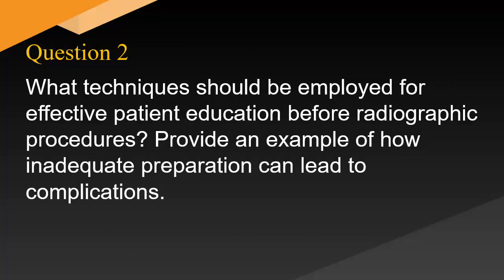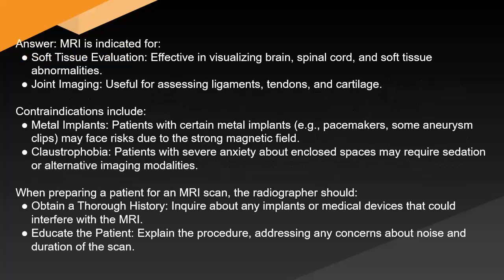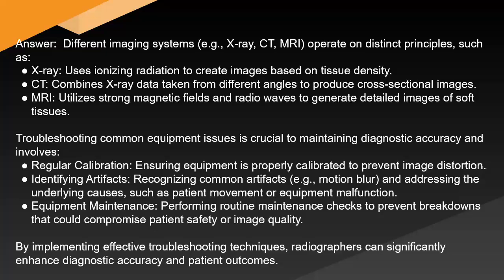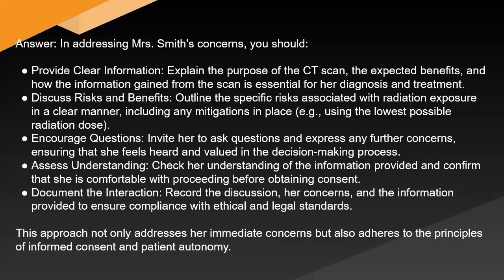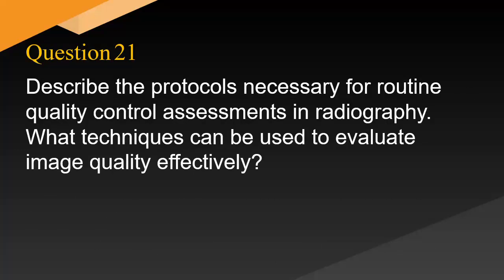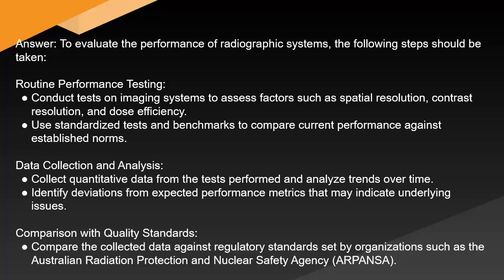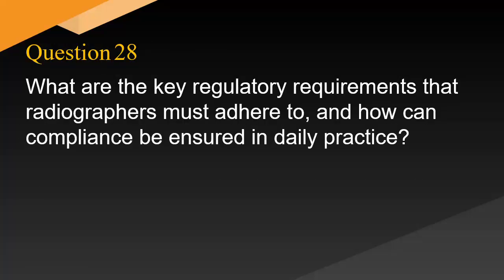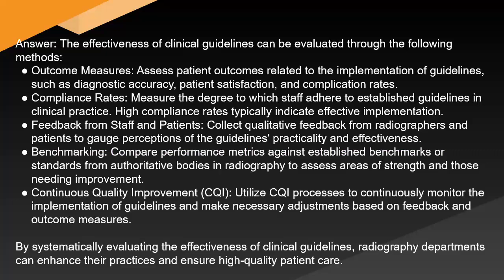AIR Australian Institute of Radiography Study Notes Two